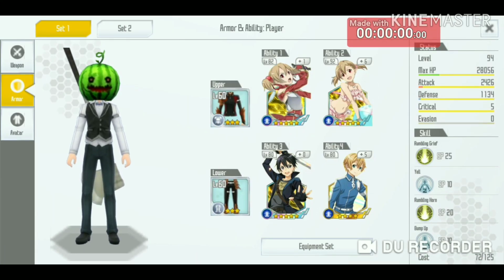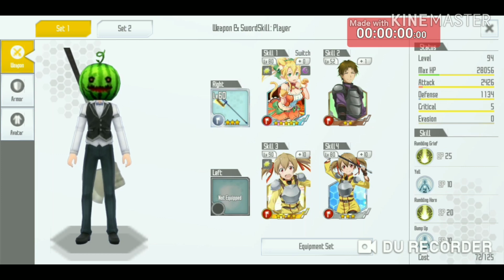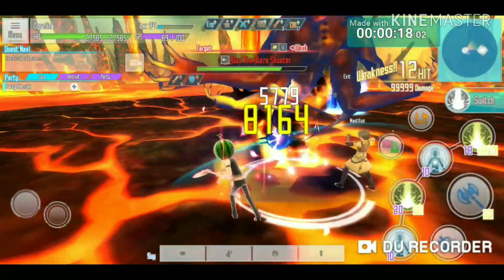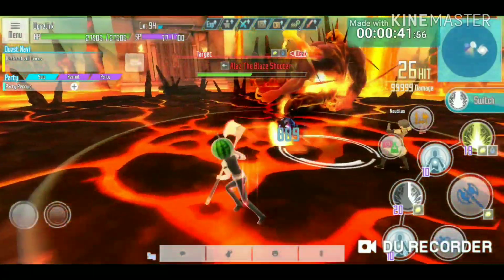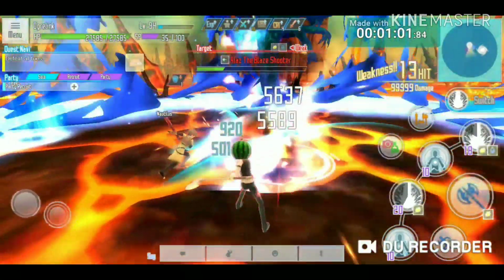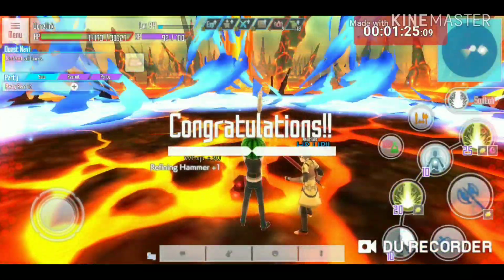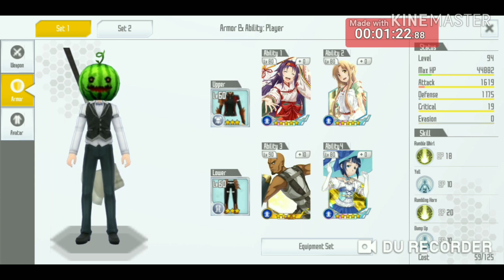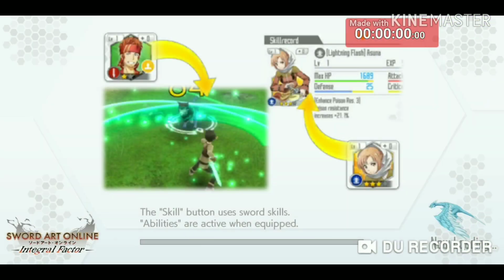SAO Integral Factor (SAO IF): Floor 13 Boss Alaz Axe Build Test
Hi, today we are going to test 4 different axe builds to see which one is the fastest and best one to farm floor 13 boss - Alaz the Blaze Shooter. We will look at 2 attack axe builds and 2 hp axe builds and compares the damage and speeds on each one. In the end, we will see which one is my preference and if you have a build that you prefer to use against Alaz, let me know in the comment below.

Game: Sword Art Online Integral Factor (SAO IF)

Floor 13 boss - Alaz The Blaze Shooter is the only boss that drops the best weapon in the game which is the Integral Weapon. This floor 13 boss board quest also gives quite a lot of experience that helps with levelling up the character.

Song: Takeoff
Artist: Ethan Meixell